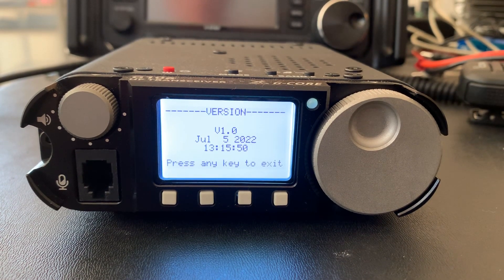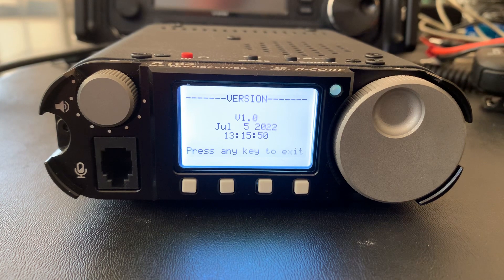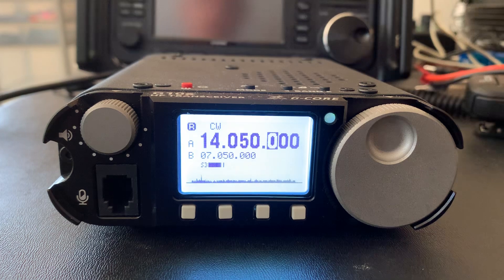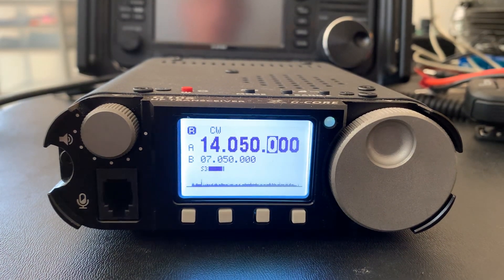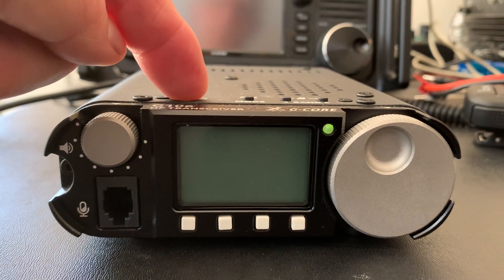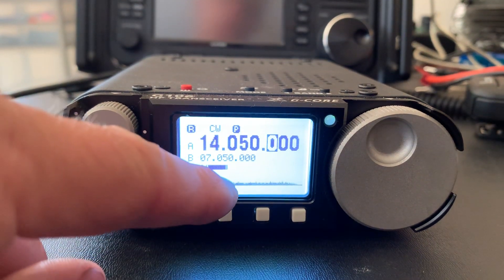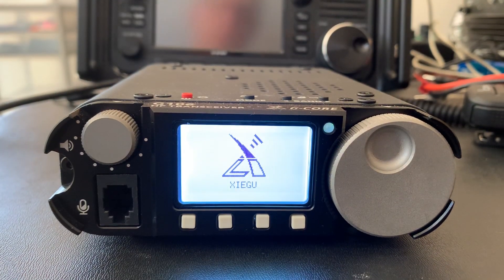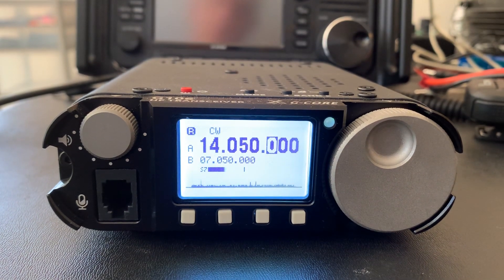Xiegu G106, strange behaviour when turned on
Noted some strange behaviour when turning on the G106 from Xiegu. @hamradiotube  did you experience this?